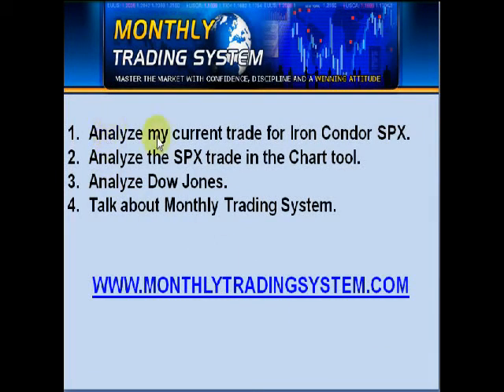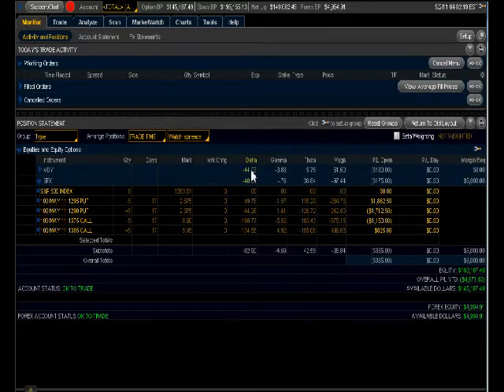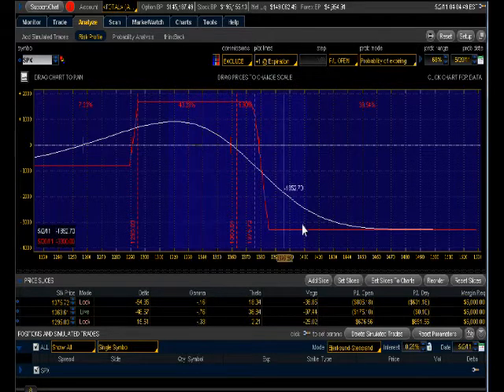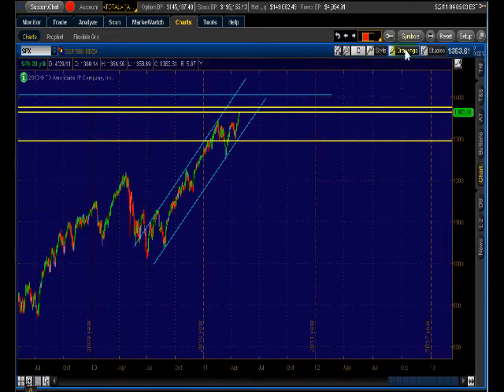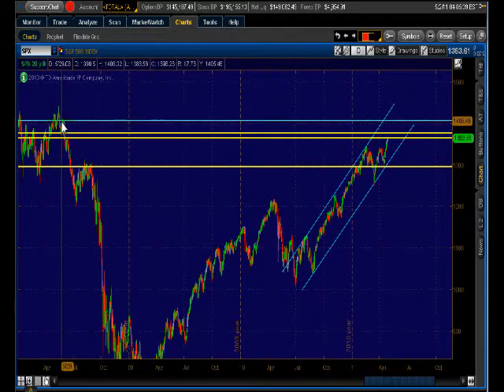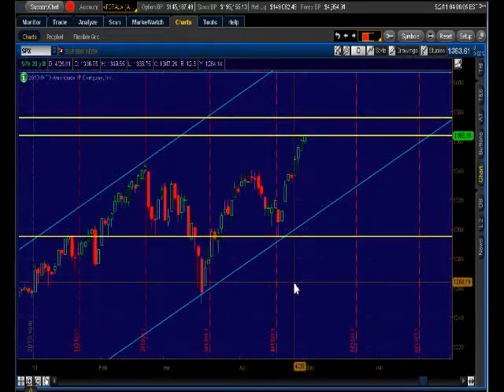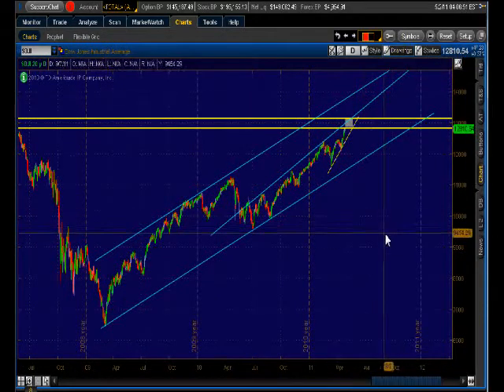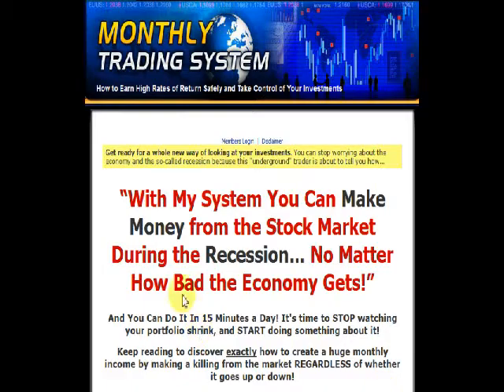How to make money from the stock market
Analyze my current trade using SPX